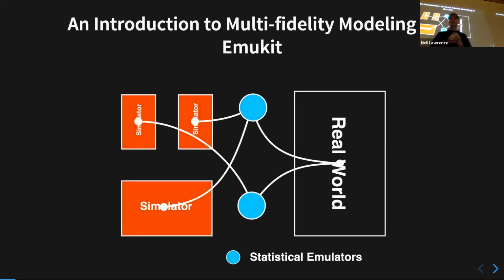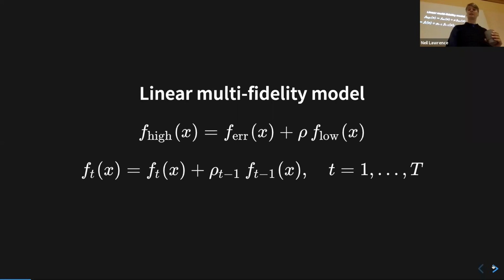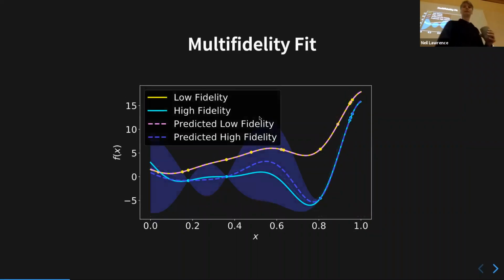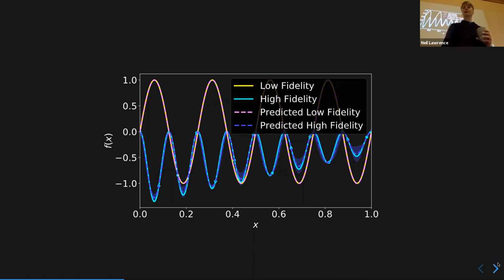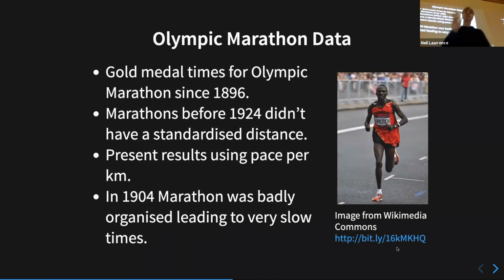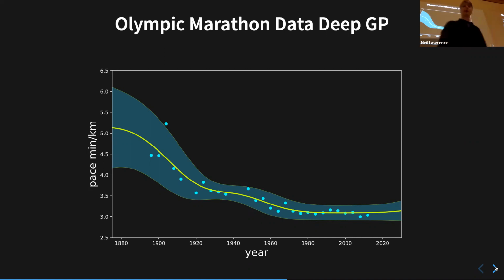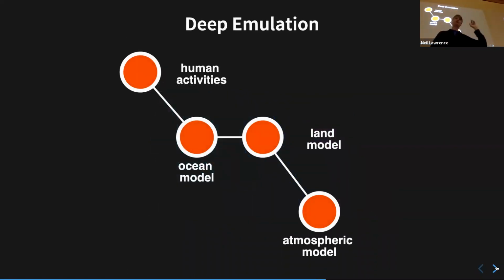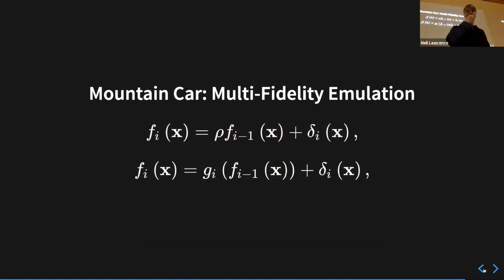ML & Physical World 2021: Lecture 10 Multifidelity Emulation